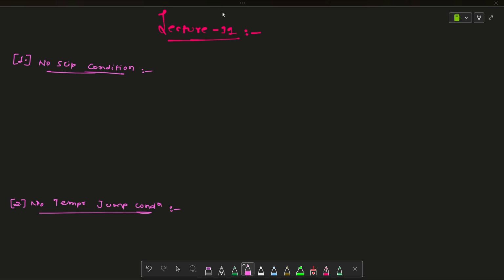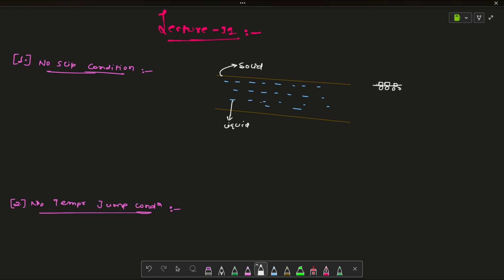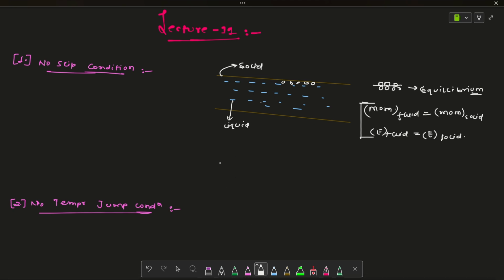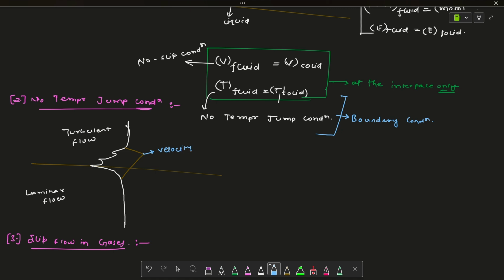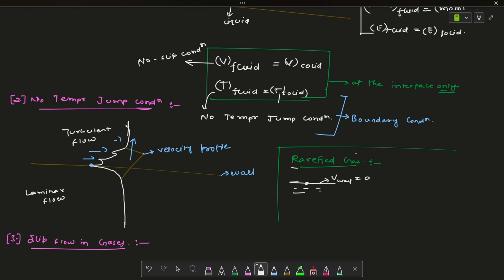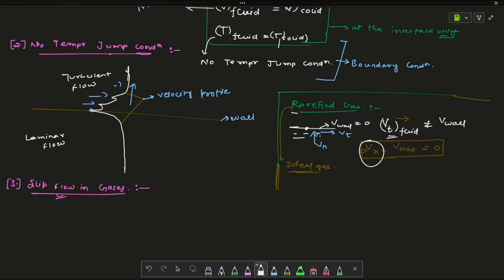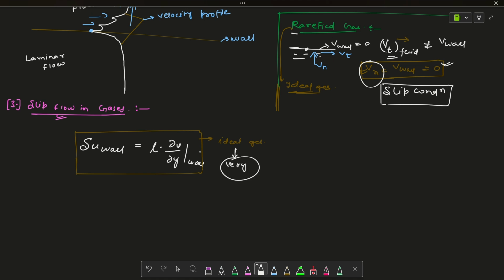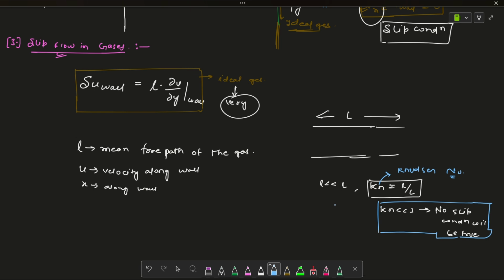Fluid Mechanics – Full Concept Series | Lecture 11 | For GATE, ESE & College Exams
This is Lecture 11 of our in-depth, concept-based series covering Fluid Mechanics from the ground up.

📌 In this lecture:
We have discussed about concept of boundary condition. We have discussed no-slip and slip condition in details. Also, we  have discussed temperature jump conditions.